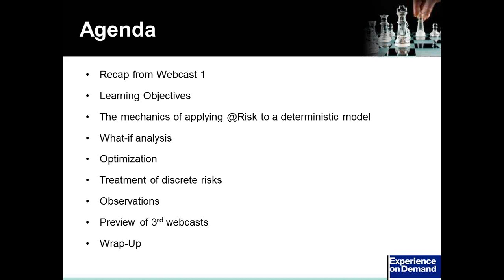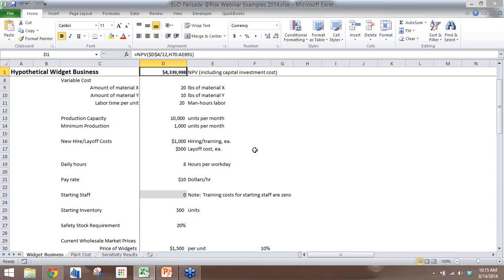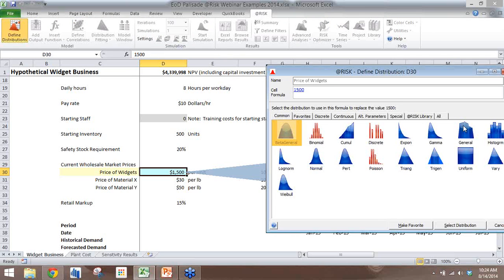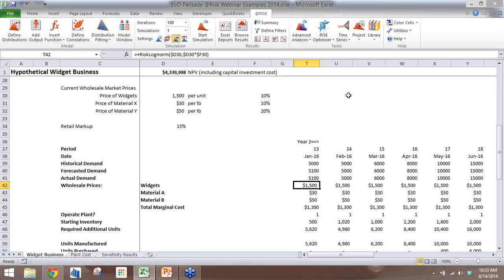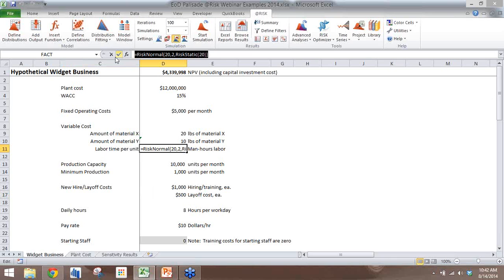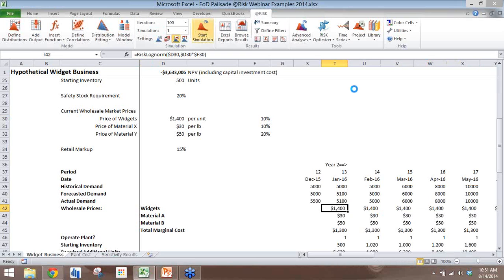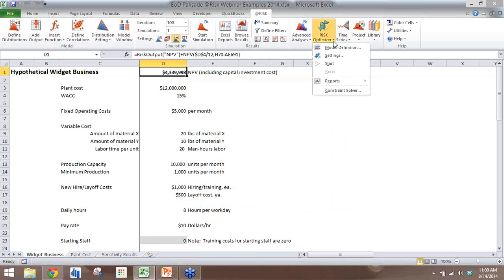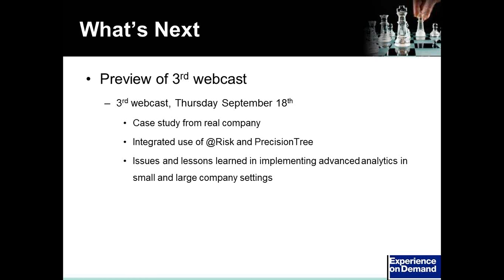WEBCAST: Business Forecasting and Simulation using @RISK and the DecisionTools Suite Part2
This webcast is the second of a three-part series covering leading practices in the use of Monte Carlo-based models and simulations to improve business decisions, forecasting, and risk management.

In Part 2 we will cover leading practices in applying @RISK in enterprise risk management, including treatment of operational risks, use of risk registers, and applications for project risk management, including Microsoft Project-related features.

The 3rd webcast (September 18th) will feature a case study of an actual company in a selected industry (TBD), where business simulation and risk analysis using the power of @RISK is showcased in a commercial setting.

Originally recorded on August 14, 2014 by Glen Justis, Experience on Demand